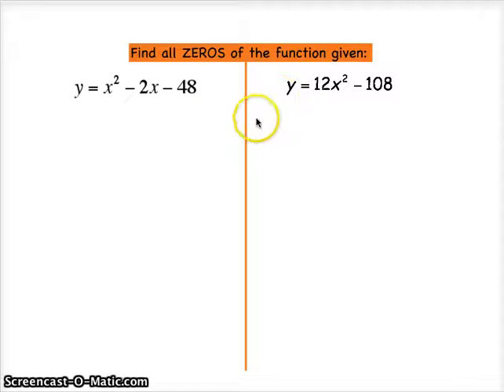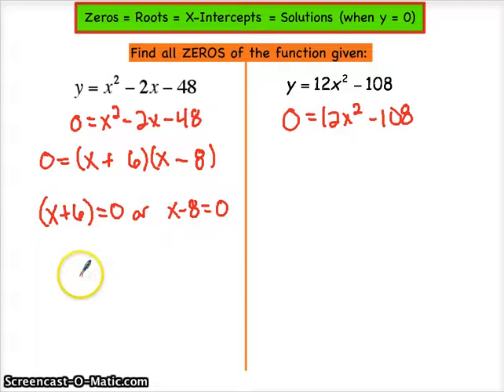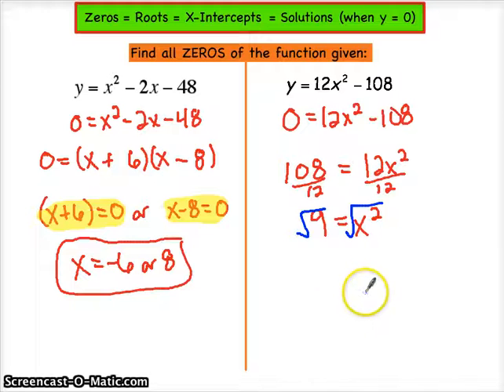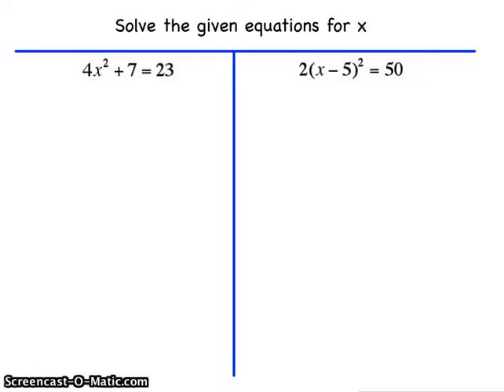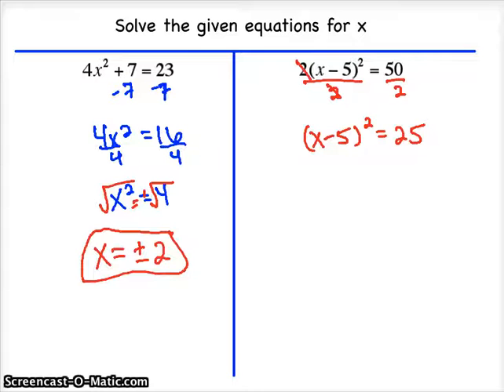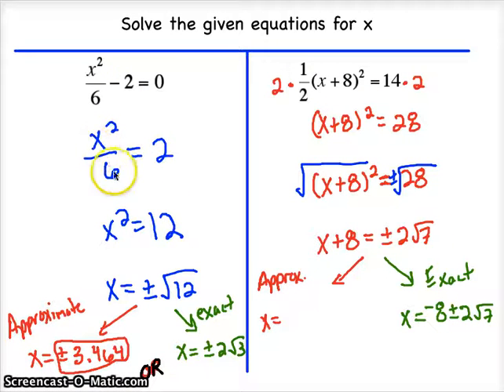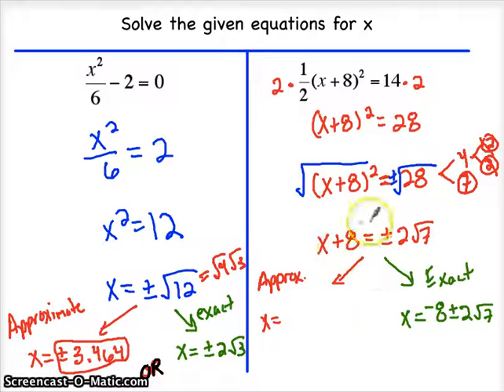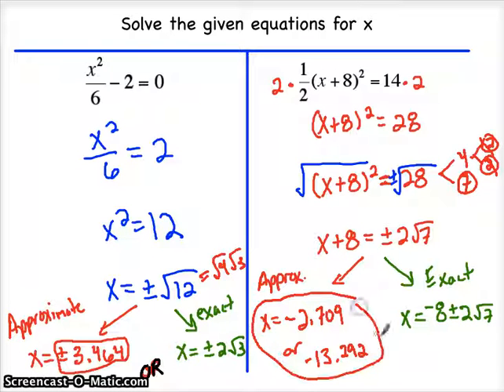Solving Quads using Square Roots